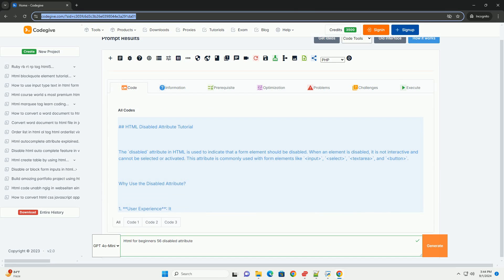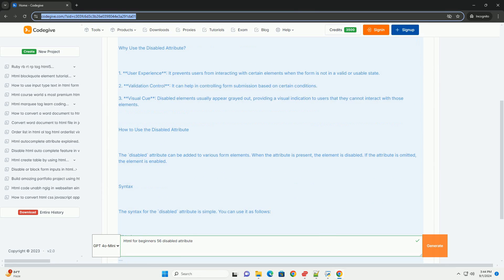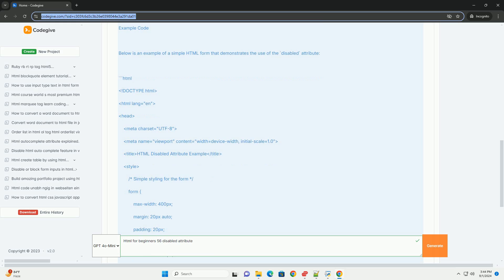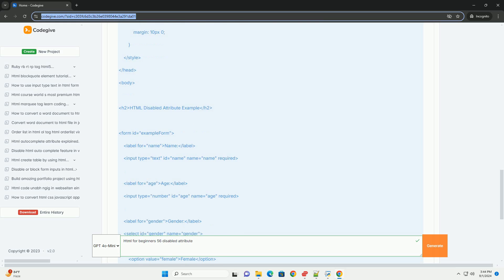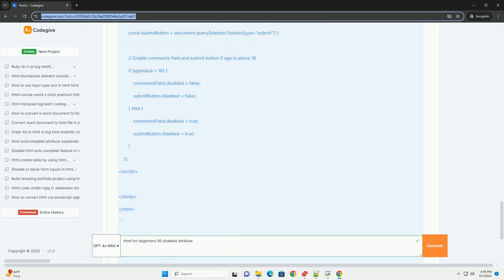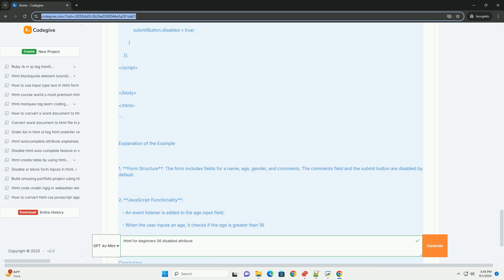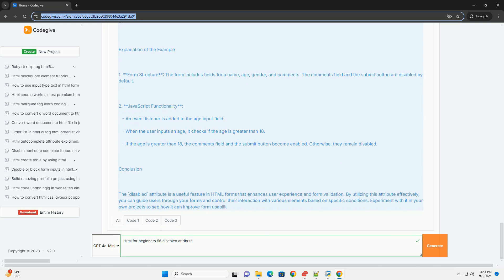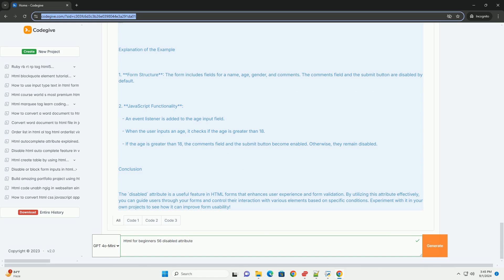Html for beginners 56 disabled attribute